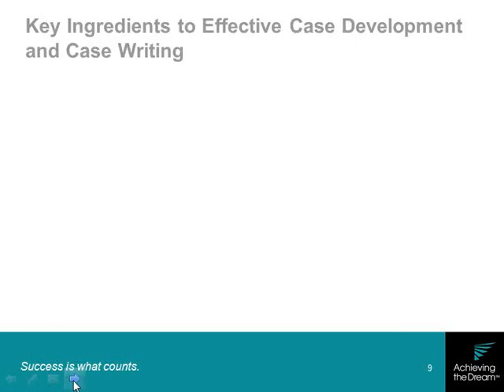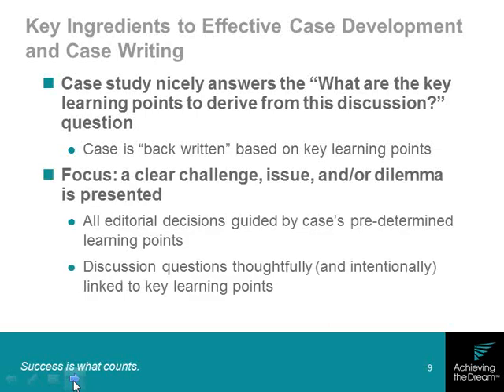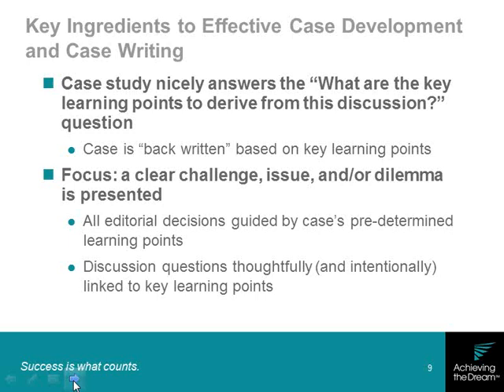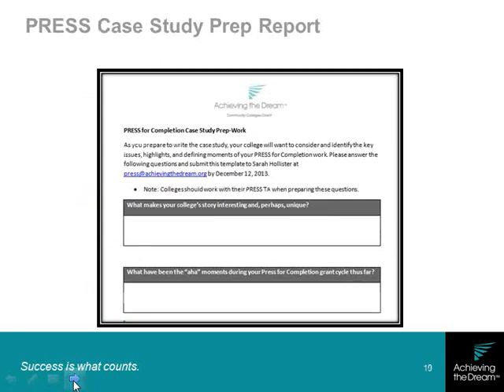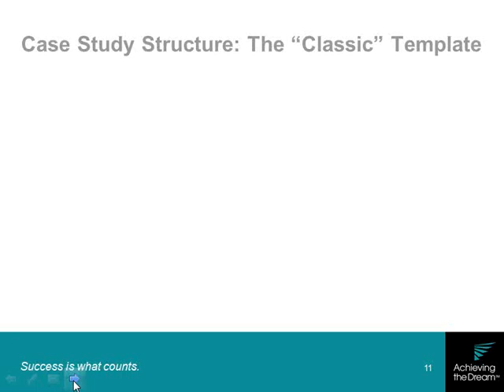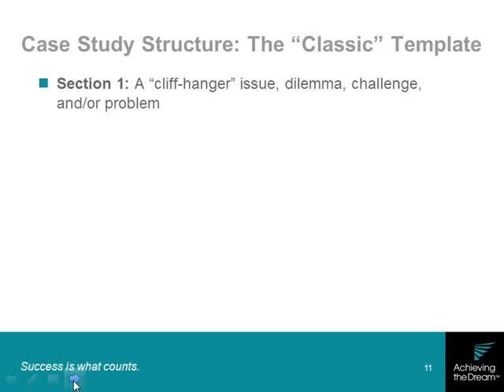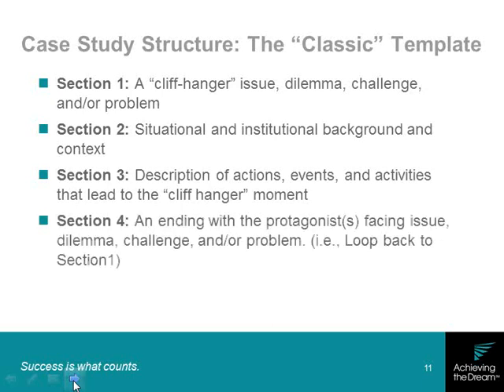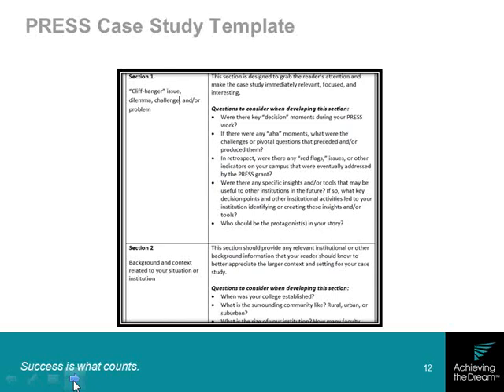PRESS for Completion Case Study Webinar -- 9/9/13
Webinar held by ATD staff on the PRESS for Completion Case Study Template for PRESS for Completion Grantee Colleges.